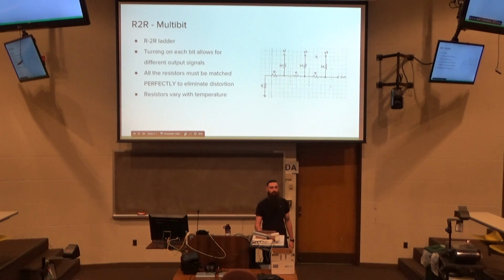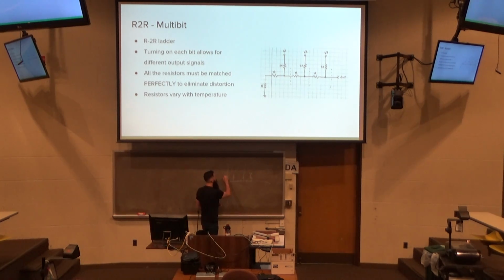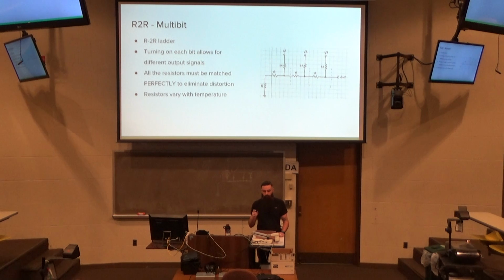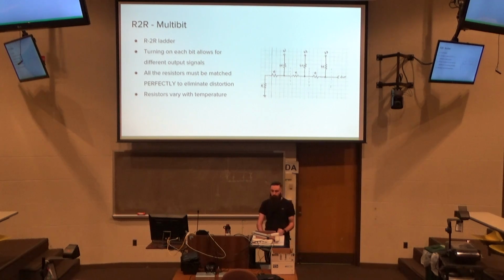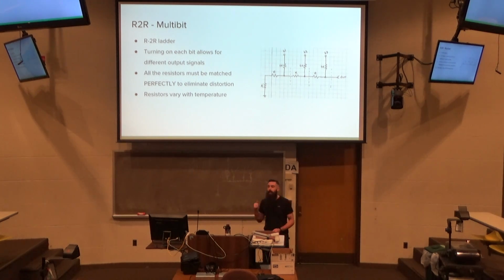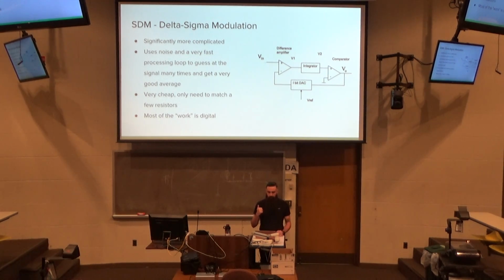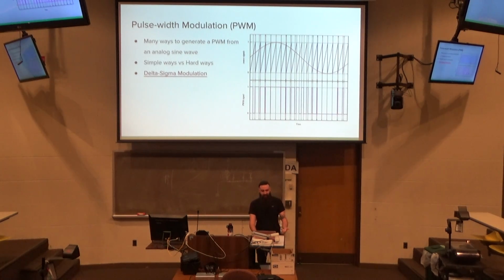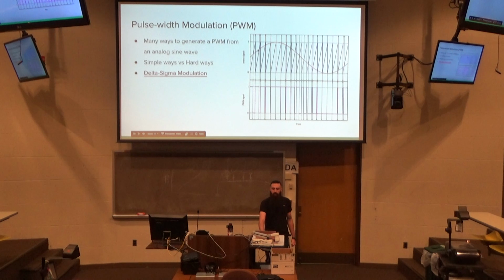FSC - Jim - Audio #2 (3/8)